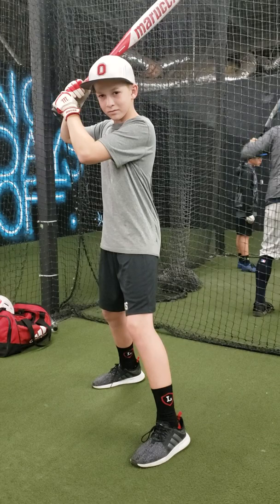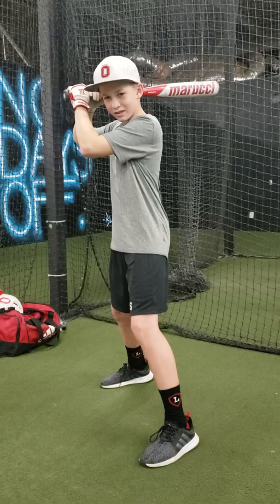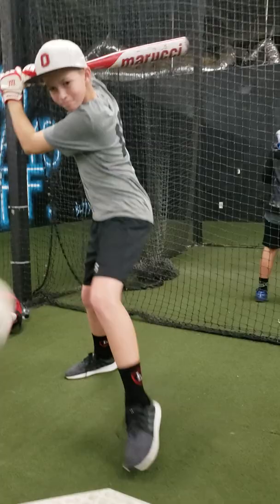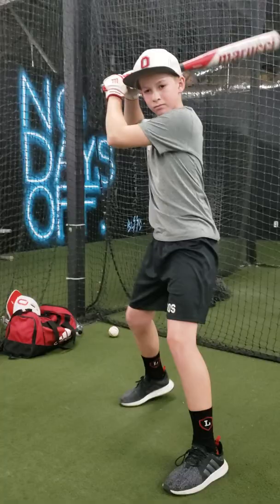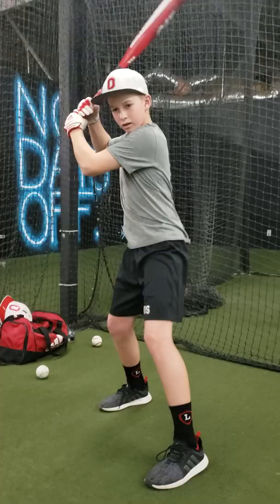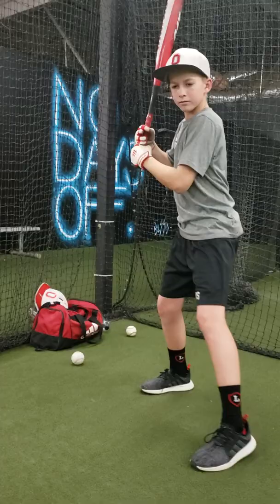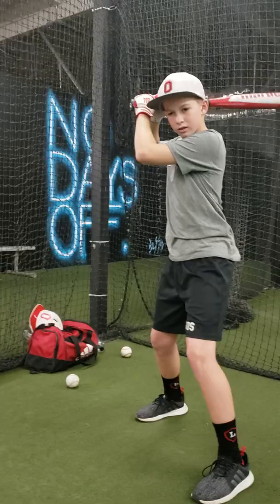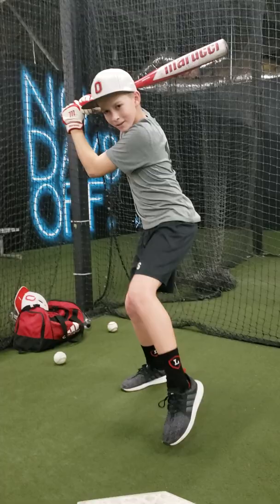Ryan Meyers working on hitting the inside pitch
Meyers demonstrating hitting the inside pitch while utilizing inward stance, refraining from loading up (e.g. swinging too hard which causes a long swing) and taking a short swing finishing through the baseball